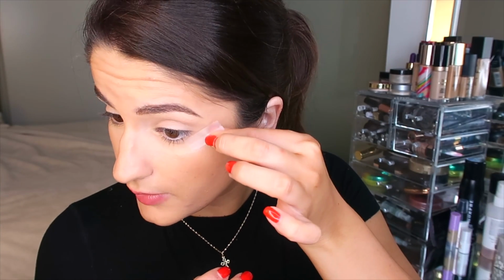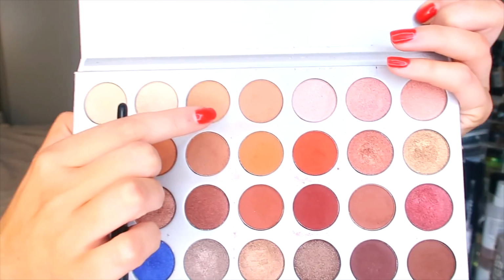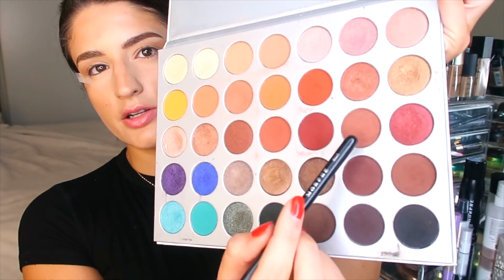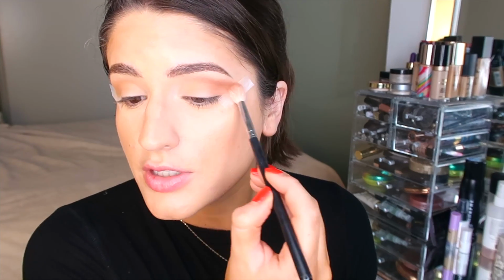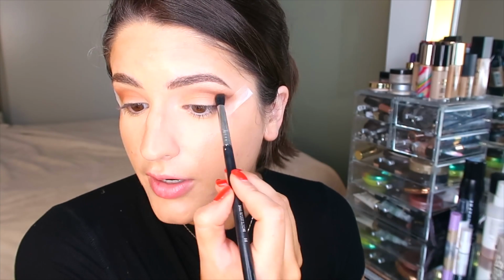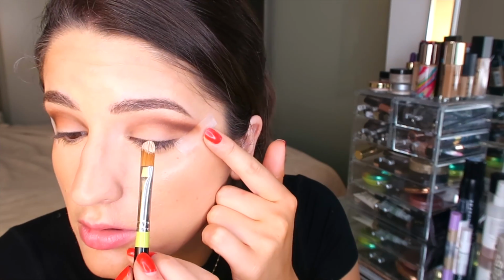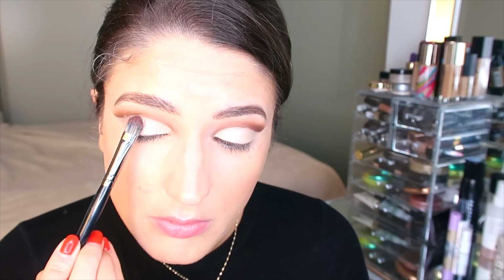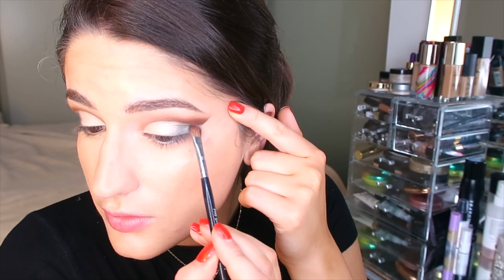Mint & Silver Cut Crease Tutorial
Used the Jaclyn Hill Morphe palette for this look